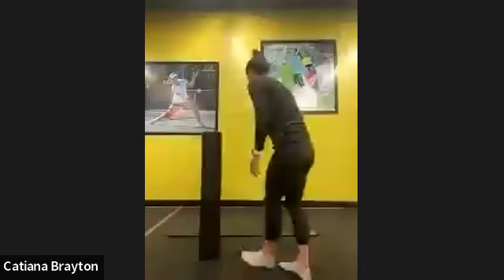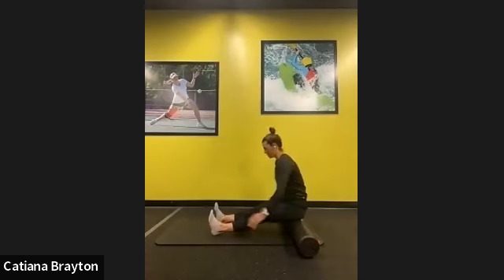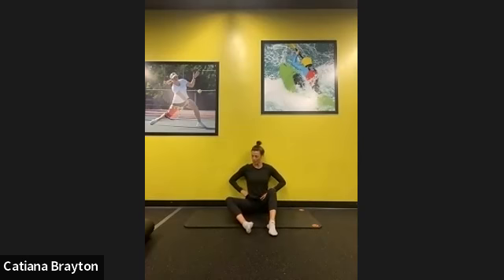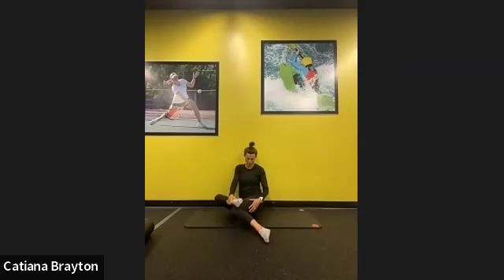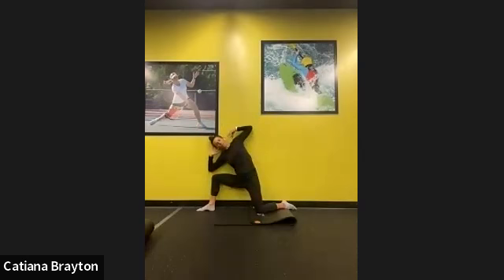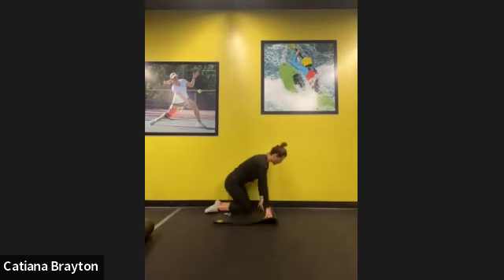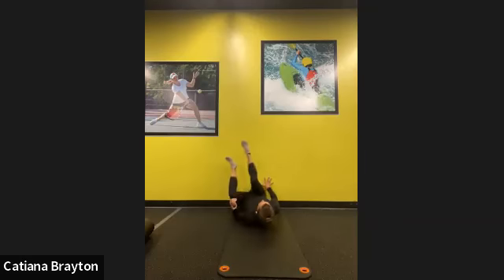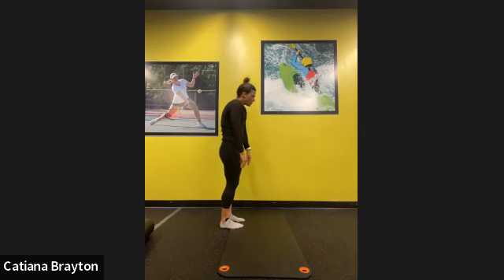Hip mobility, foam roll and trunk mobility.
By entering to my videos, you are agreeing to accept all parts of this disclaimer. Thus, if you do not agree to the disclaimer below, STOP now, and do not use any one the videos, programs, services, or products. You should understand that when participating in any exercise or exercise program, there is the possibility of physical injury. If you engage in this exercise or exercise program, you agree that you do so at your own risk, are voluntarily participating in these activities, assume all risk of injury to yourself, and agree to release and discharge Cat Endurance, Catiana Brayton Trainer from any and all claims or causes of action, known or unknown, arising out of Catiana Brayton Trainer.